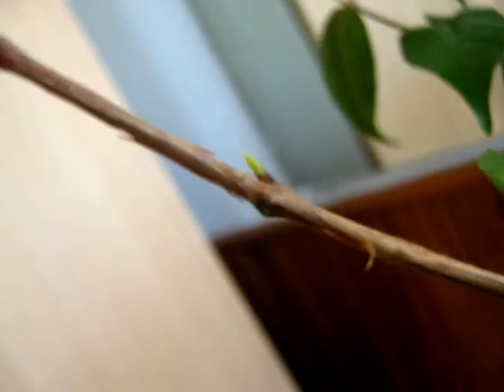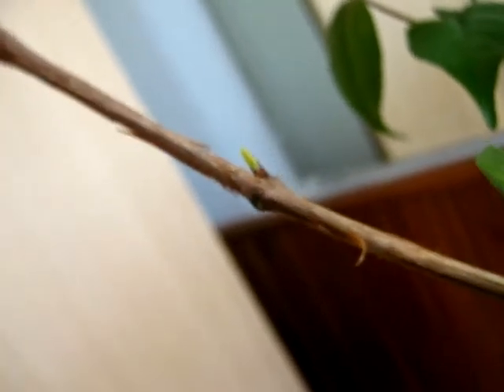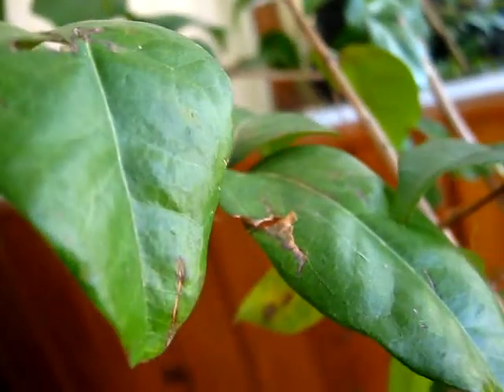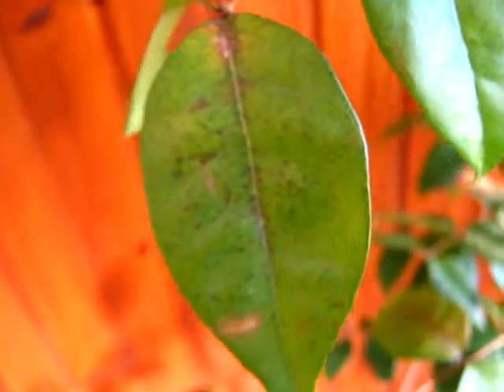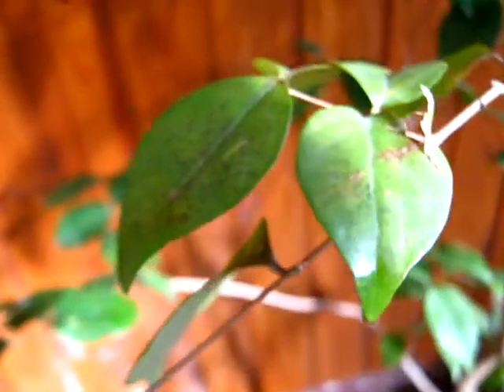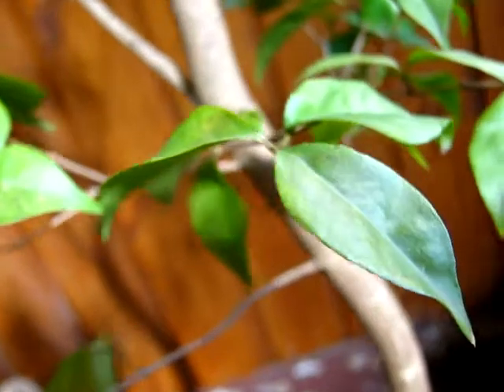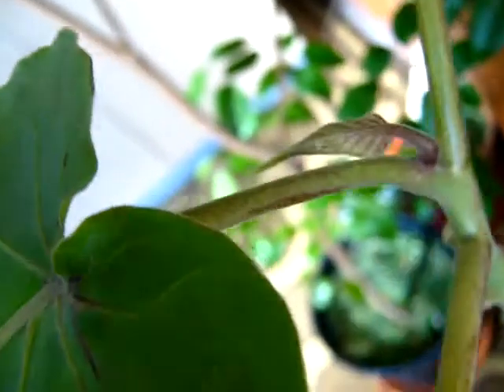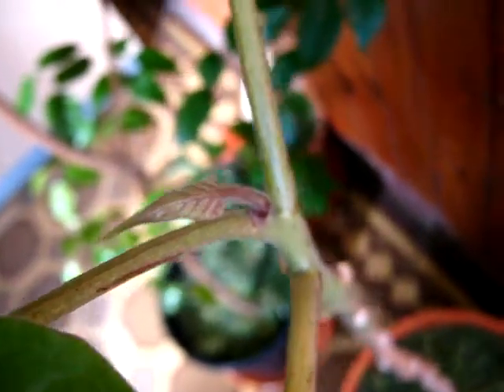pitanga indoor sprouting